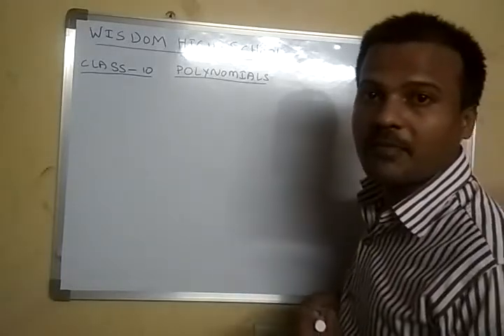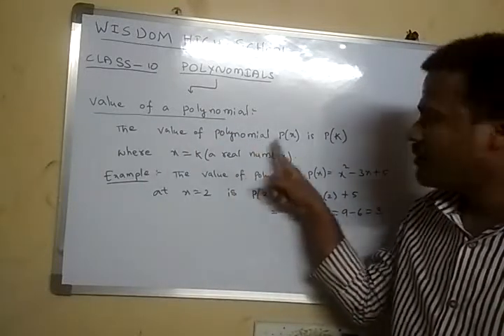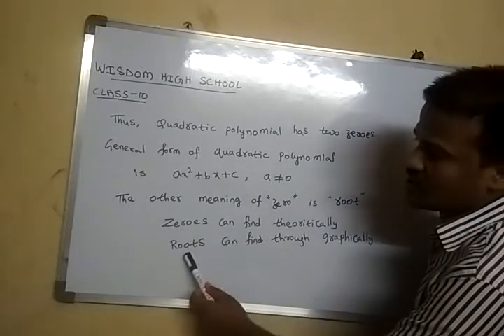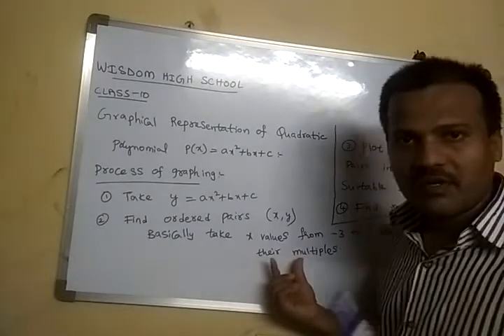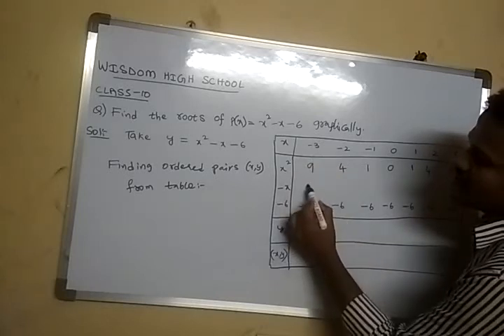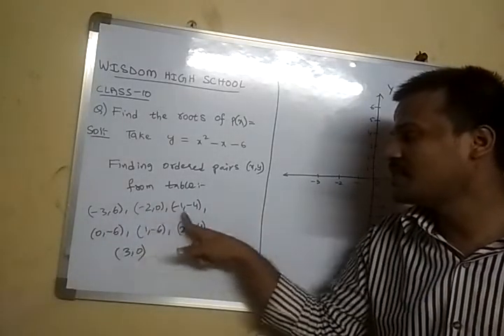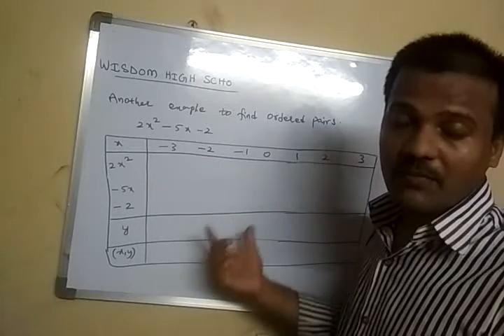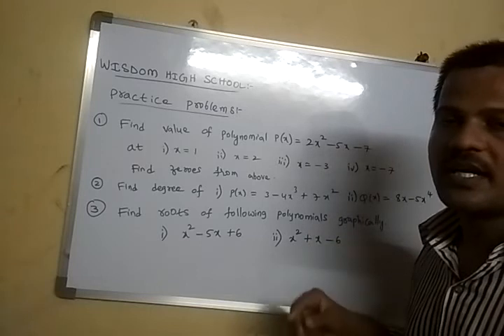polynomials basics class